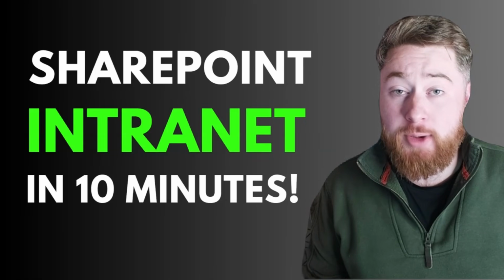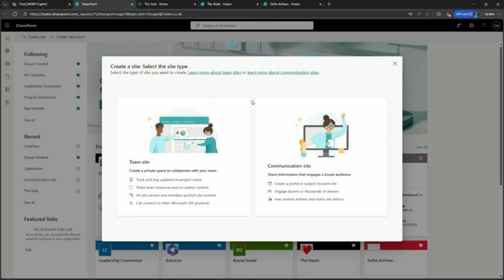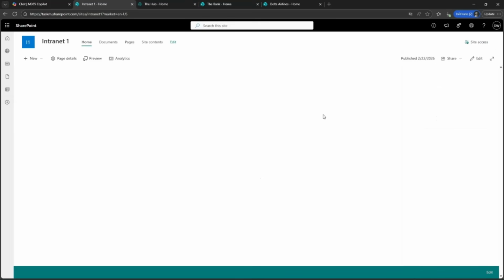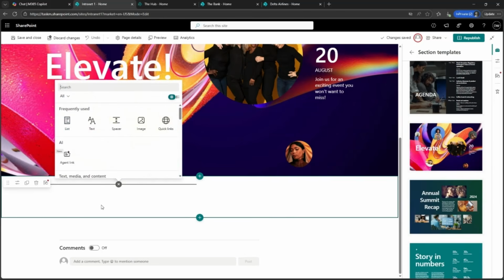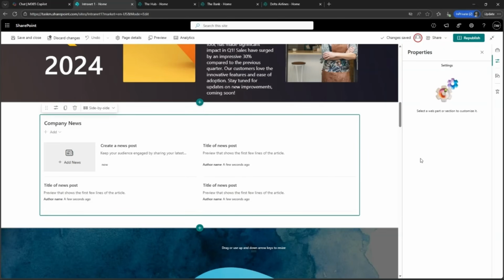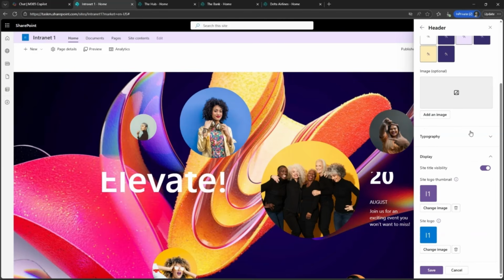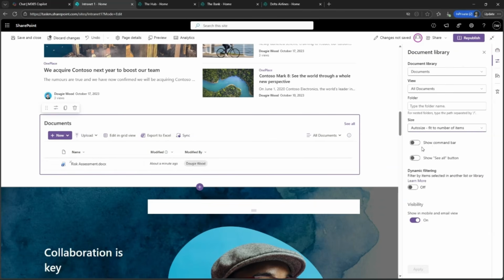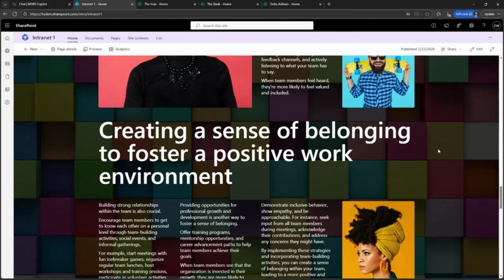SharePoint Intranet Setup in UNDER 10 Minutes! - No Experience Needed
sharepoint tutorial of SharePoint site design examples

Think building a SharePoint intranet takes weeks of planning, workshops, and over-engineering?
In this video, I prove you can create a SharePoint intranet in under 10 minutes — using out-of-the-box SharePoint features that actually scale.

We start by looking at real SharePoint intranet examples to show what’s possible, then jump straight into how to create a SharePoint intranet from scratch, step by step.

This video is perfect if you want to build a SharePoint intranet quickly, test an idea, or create a simple intranet portal in SharePoint that you can evolve over time.

Real-world SharePoint intranet examples and why they work

How to create a SharePoint intranet from scratch (fast, clean, no fluff)

Team site vs Communication site — which one you should use and why

Key SharePoint web parts every intranet needs

Adding and managing news for company updates

Adding documents and libraries for shared knowledge

Applying themes and colours to match your brand

Setting up permissions correctly from day one

How to manage and scale SharePoint intranets as your organisation grows

✅ Lets you create a simple intranet portal in SharePoint without complexity
✅ Works whether you’re building an MVP or a long-term solution
✅ Uses native SharePoint intranet templates and web parts
✅ Easy to manage, govern, and extend over time
✅ Ideal for Microsoft 365 and SharePoint Online environments

By the end of this video, you’ll know how to create an intranet site using SharePoint, how to structure it properly, and how to manage a SharePoint intranet without painting yourself into a corner.

I also touch on how you can later extend your intranet with automation, search, and even a create SharePoint agent approach using Microsoft Copilot and AI when you’re ready.

In this video, I'll show you how to build a SharePoint intranet in under 10 minutes. This sharepoint tutorial covers how to create a sharepoint site, showcasing various web parts for displaying news, documents, and other content to achieve a modern intranet. You'll learn essential steps for sharepoint site design and configuring your sharepoint intranet homepage.

00:00 SharePoint Intranet Examples
01:45 Create SharePoint Site
02:08 Team vs Communication Sites
02:50 SharePoint Templates
04:38 SharePoint Sections
10:51 SharePoint Documents
13:01 SharePoint Permissions